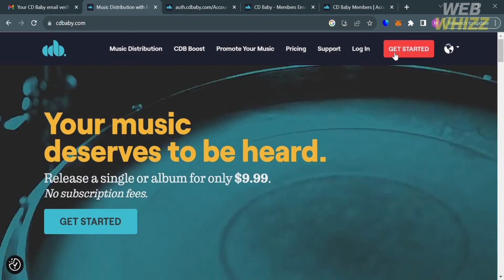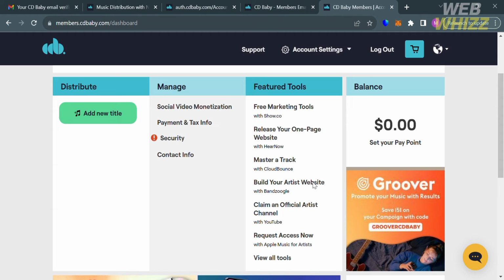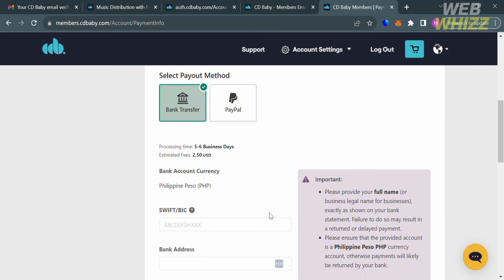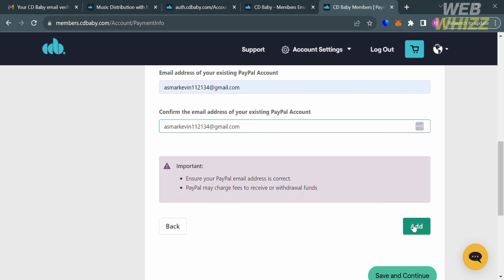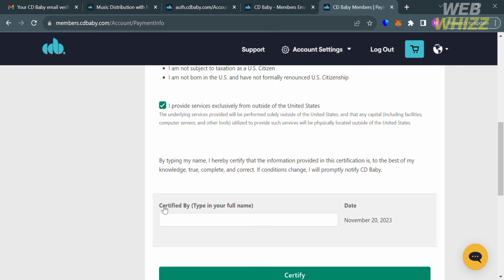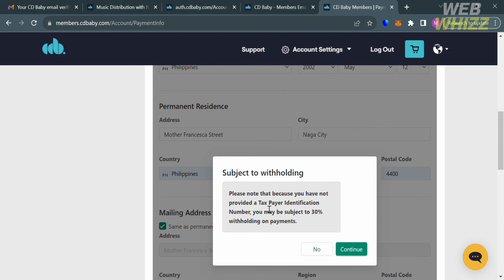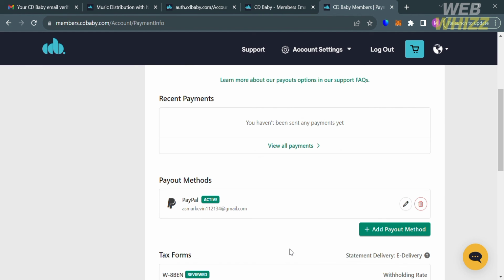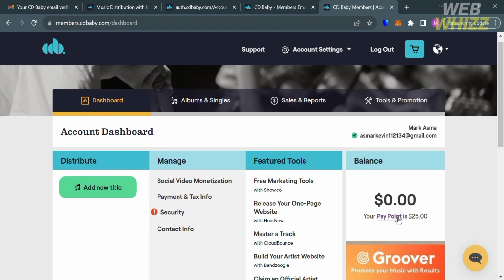How to Withdraw Money From CD Baby 2026 - Step by Step Tutorial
In this video, we have shown How to Withdraw Money From CD Baby